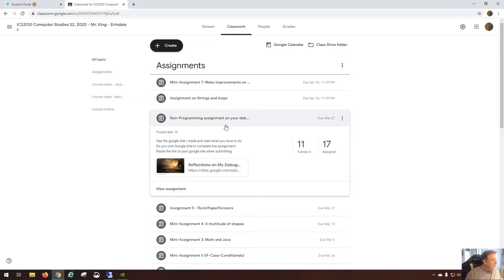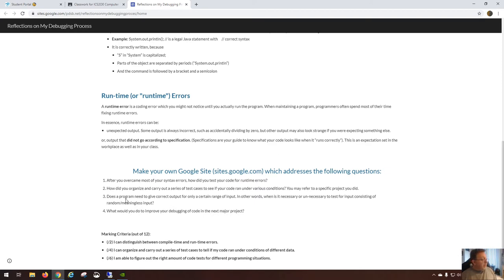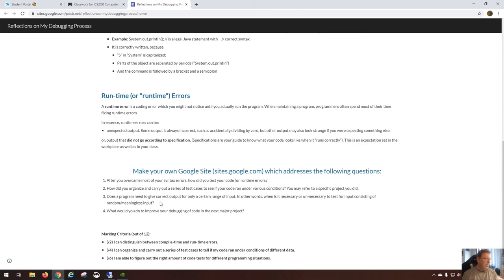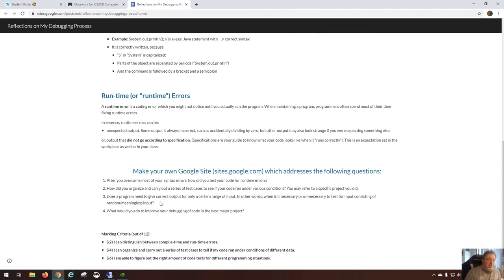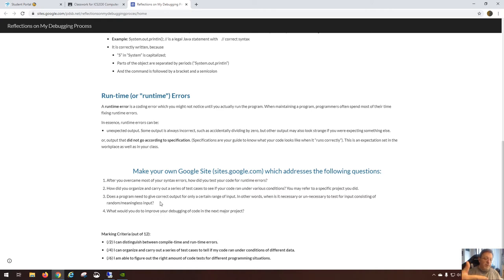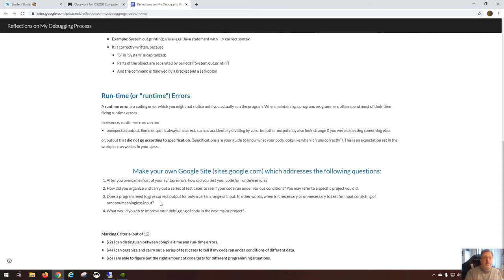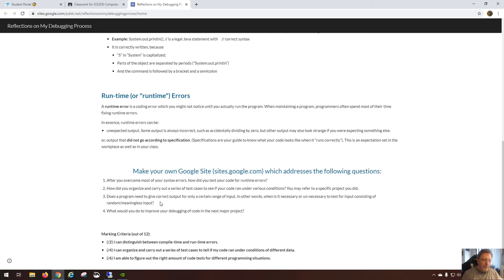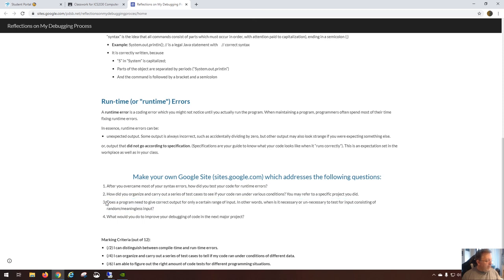Announcement on the Debugging Process Google Site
This is an announcement for my computer science students for 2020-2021.